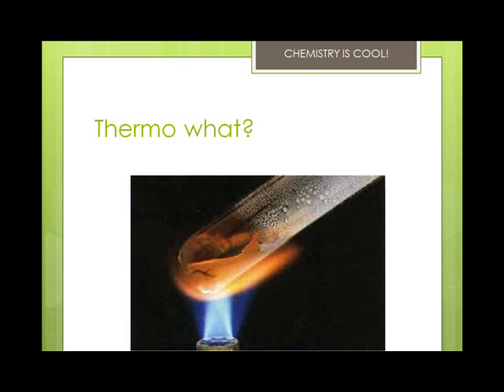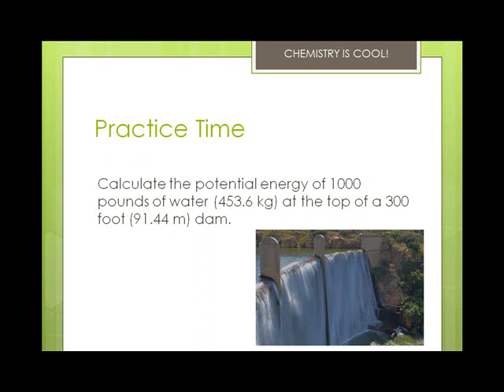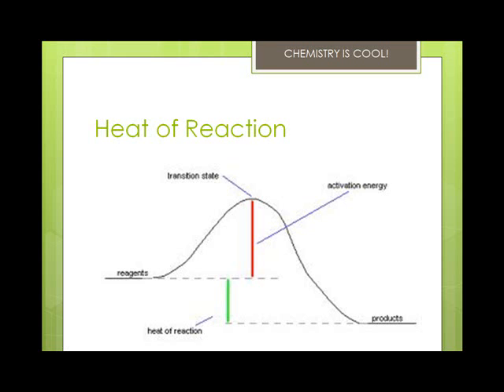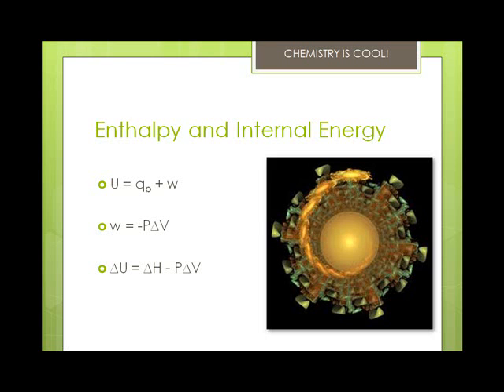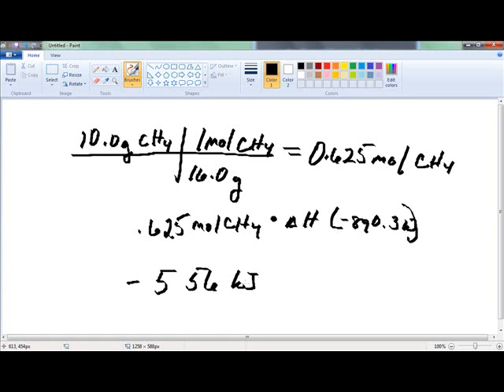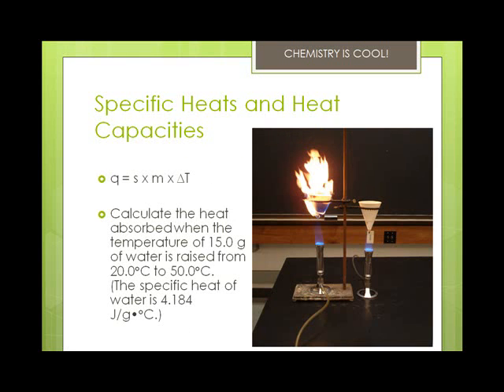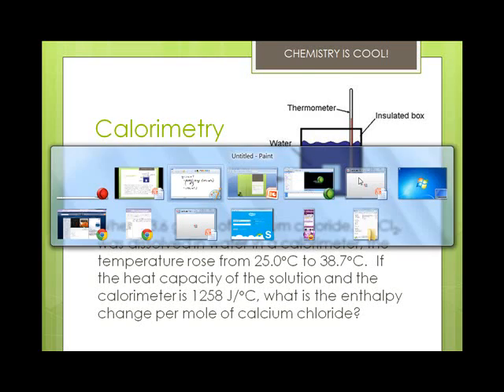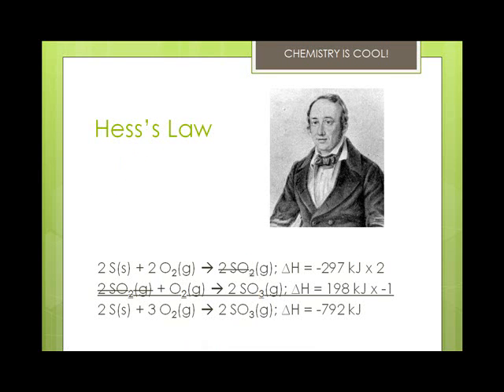Thermochemistry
General overview of the laws of thermodynamics and how they relate to chemical reactions.  Endothermic, exothermic and enthalpy calculations are also covered.  Heats of reaction and specific heat are included.